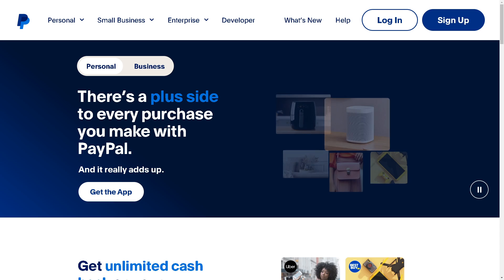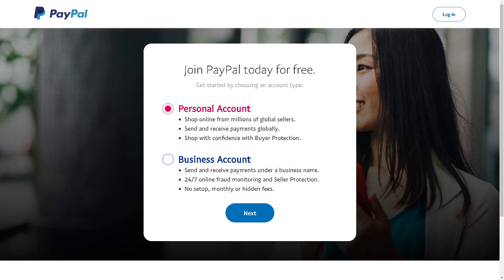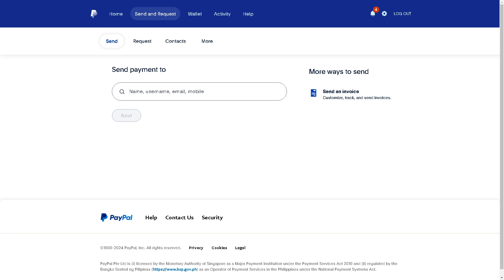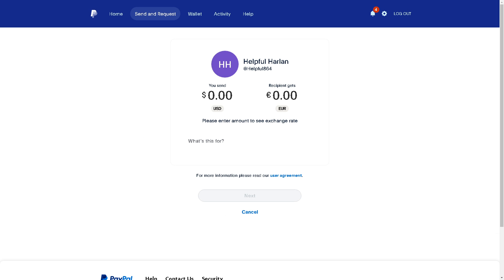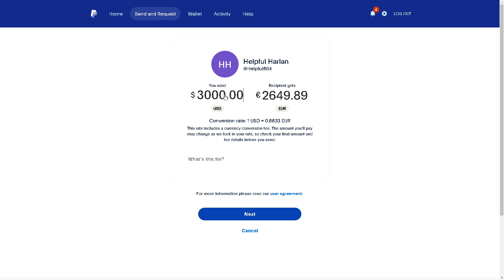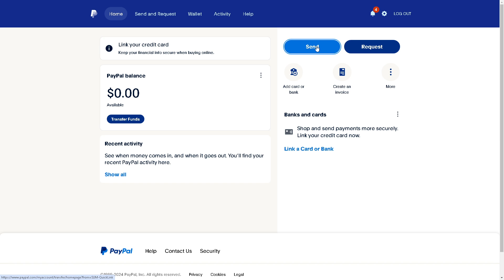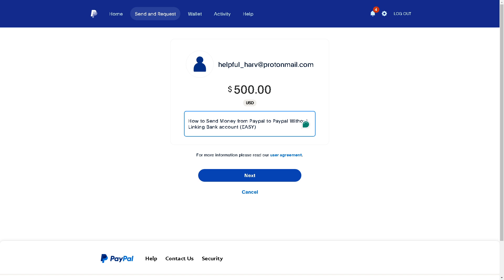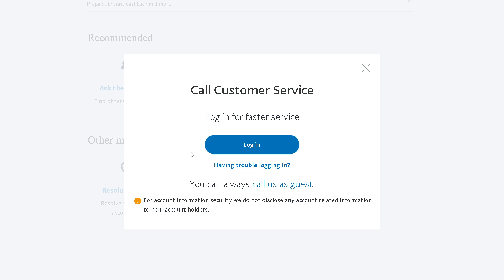How to Send Money From PayPal to PayPal Without Linking Bank Account (2024 Full Guide)